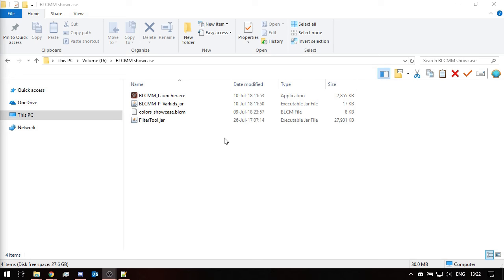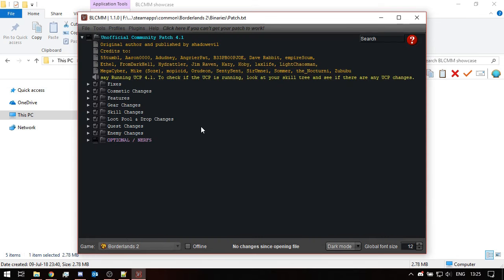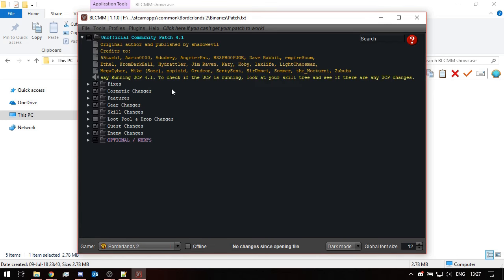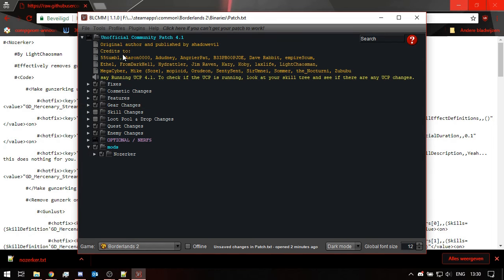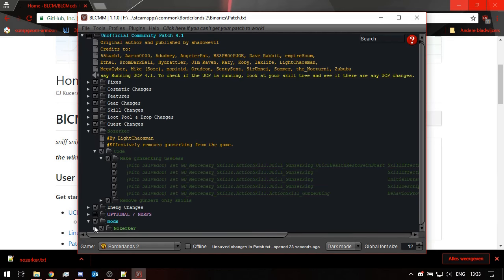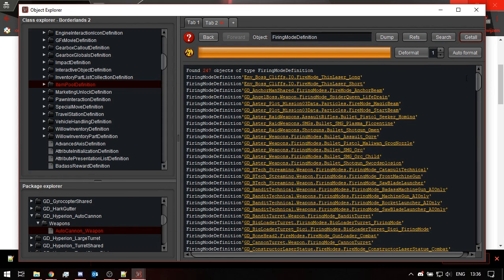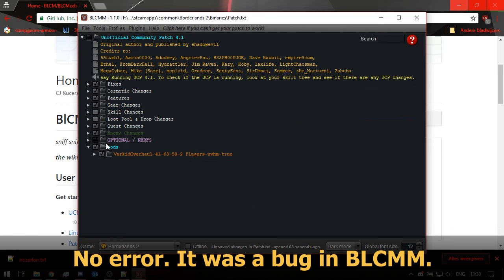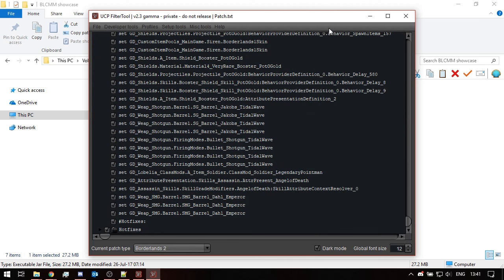BLCMM release: Borderlands modding made easy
2025:
Discontinued, see OpenBLCMM - the successor - instead!

Credits:
BLCMM would not have been possible without the help of the following people:
Aaron0000, apocalyptech, Bugworm, c0dycode, FromDarkHell, Koby, Oxyopidae, shadowevil

01:00 - BLCMM & Game installation
04:20 - Mod management
08:55 - Mod making